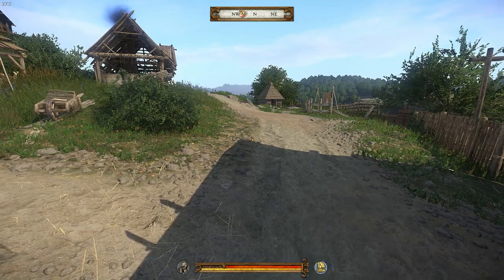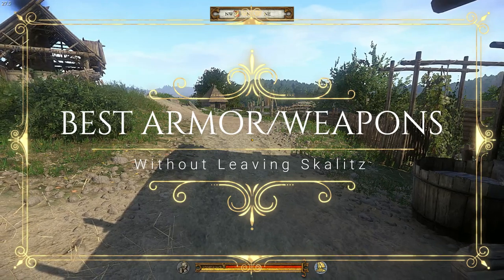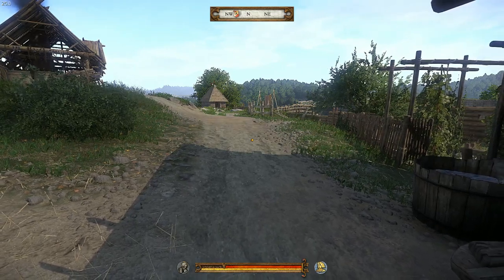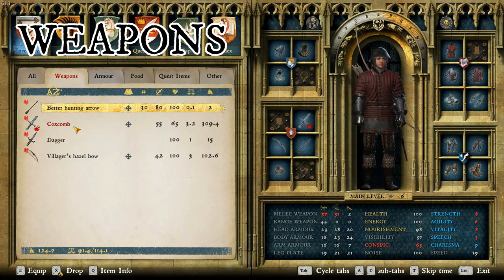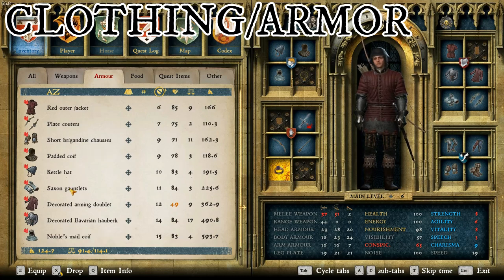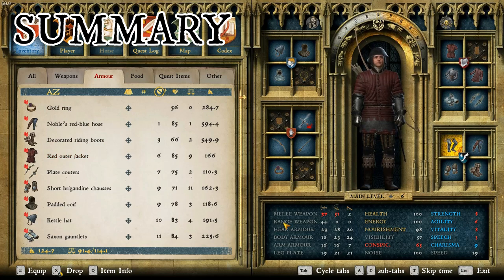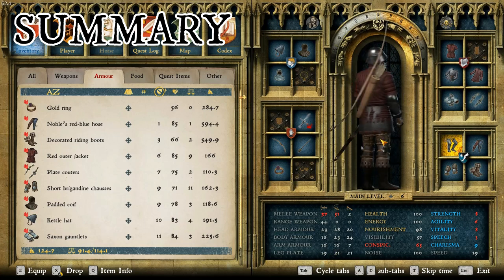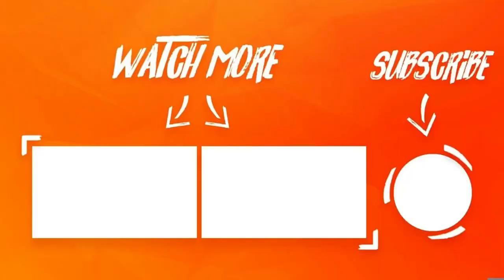Best Armor and Weapons you Can Get Before Leaving Skalitz at the Beginning of KCD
In this video, i do a brief guide that shows the best armor and weapons in kingdom come deliverance that can be obtained in Skalitz before the initial attack on the town at the beginning of the game. This set of armor and weapons give the player an unfair advantage early on, and make the game so much easier.